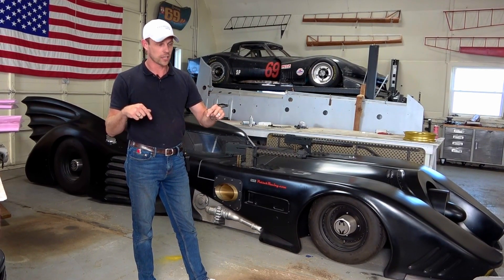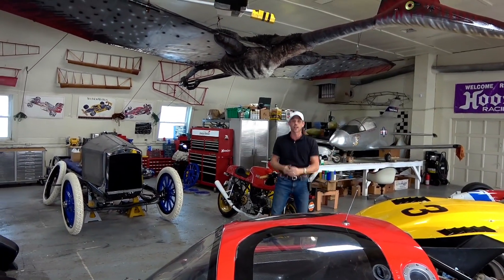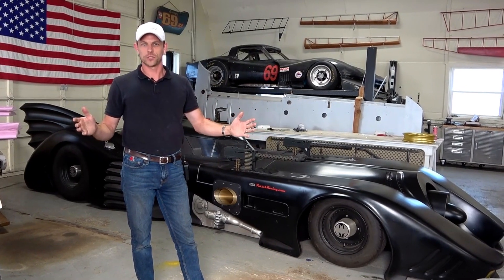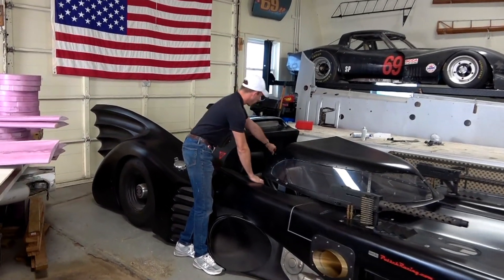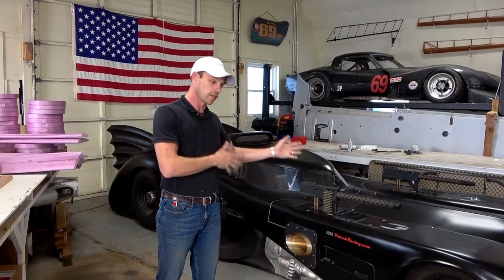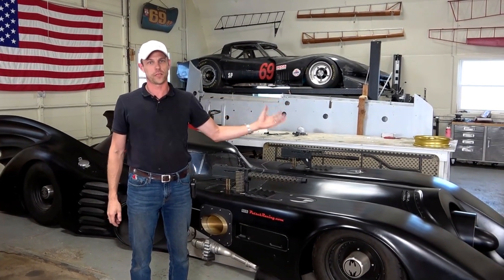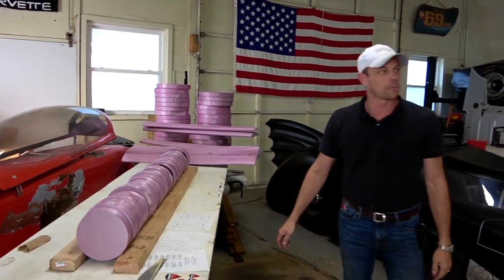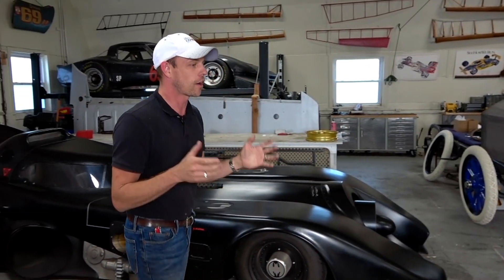Jet turbine powered bat car tech series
The car once called "the world's only turbine powered bat car" of viral fame is being brought out for this video series. Instagram @caseyputsch